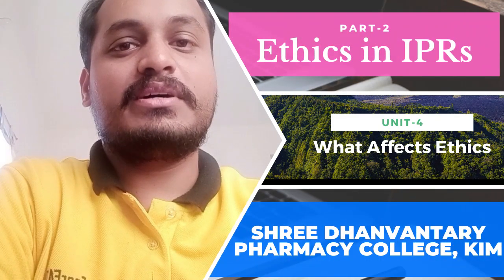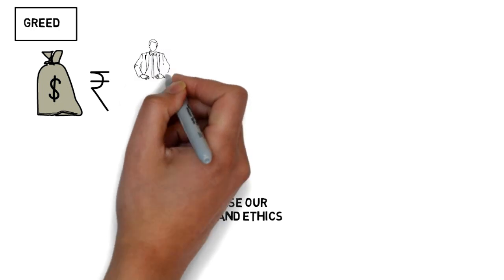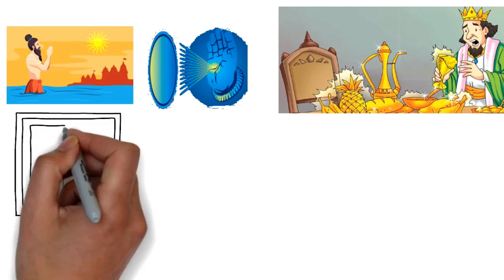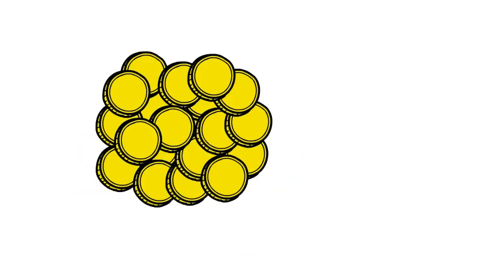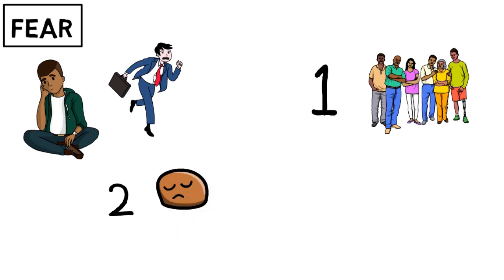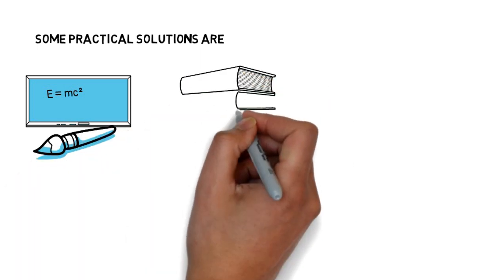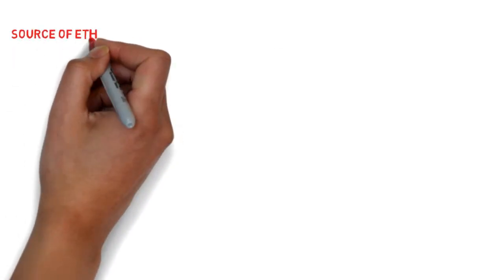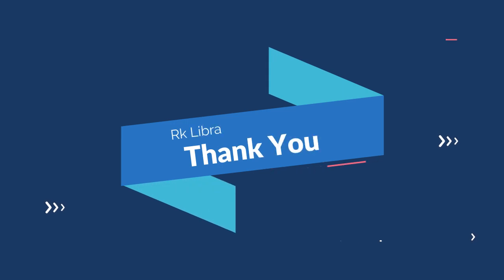Ethics in Intellectual Property Rights (IPRs) Part 2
In continuation with our earlier lecture on ethics in IPRs here in this video, we have discussed What affects ethics and Source of ethics